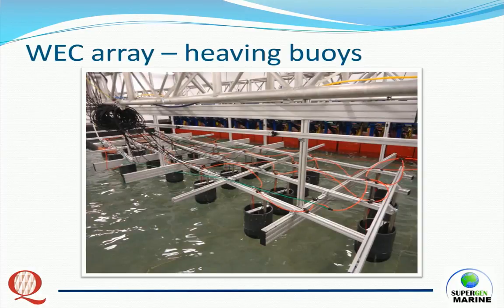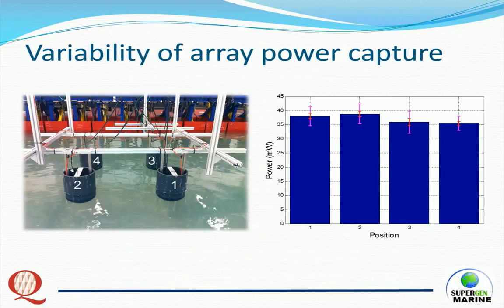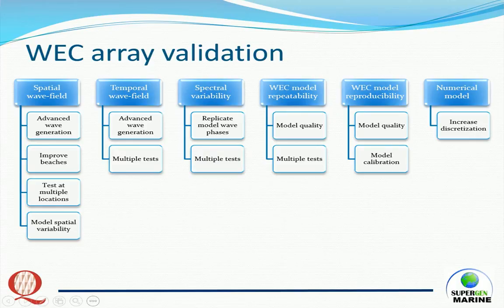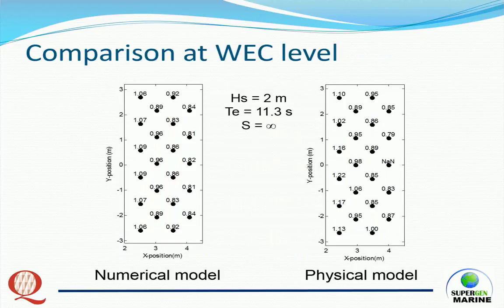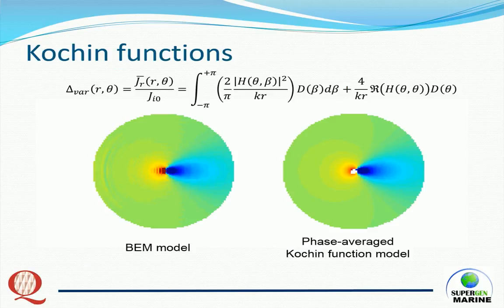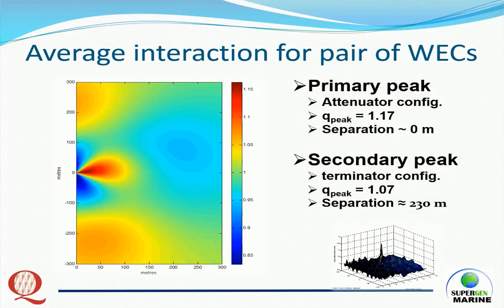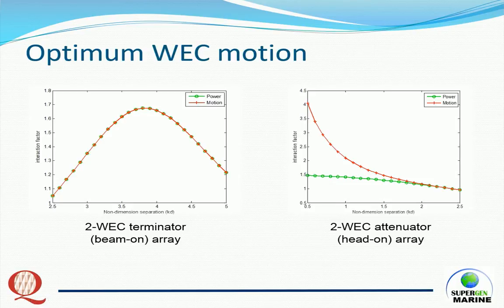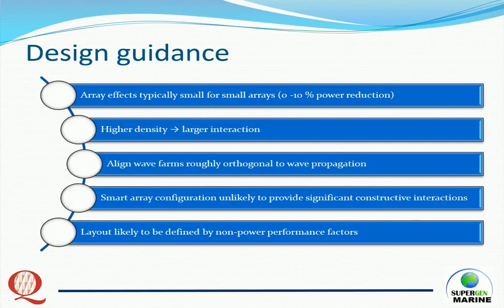Research into WEC arrays at Queen's University Belfast - Dr Matthew Folley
Dr Matthew Folley from the School of Planning, Architecture and Civil Engineering, Queen's University Belfast, presents "Research into WEC arrays at Queen's University Belfast" at the 2015 SuperGen Uk Centre for Marine Energy Research Annual Assembly.